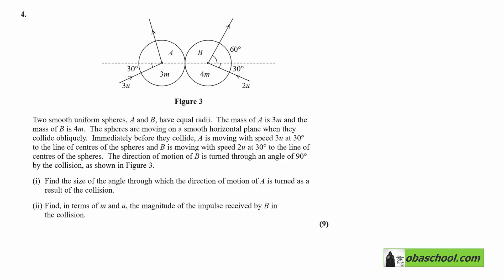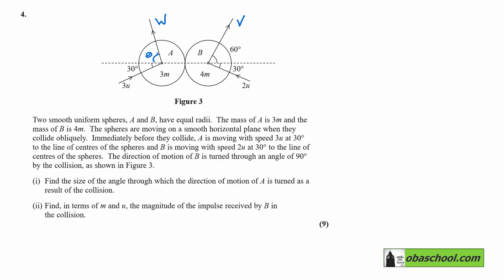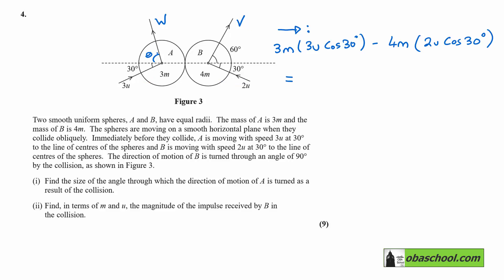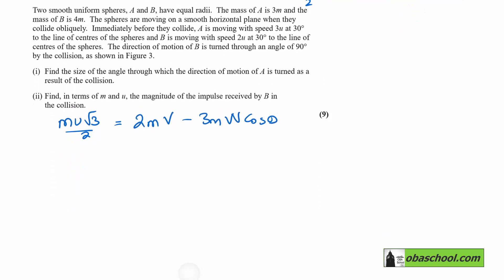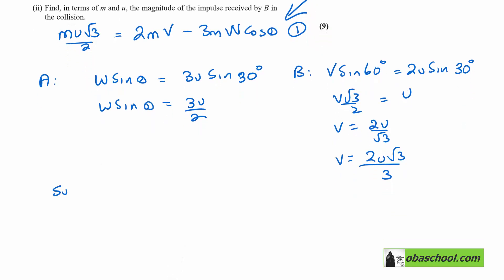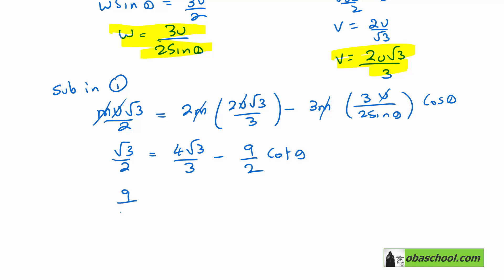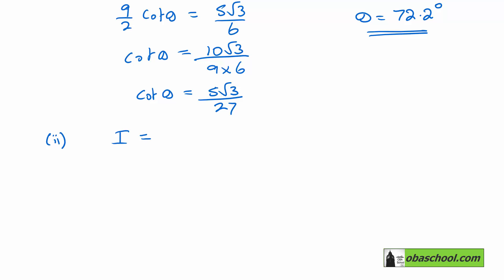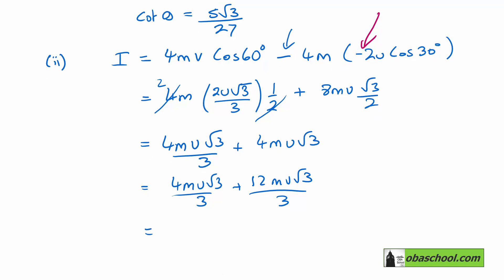Further Mechanics Past Papers Edexcel A level Past - June 2022 - Further Mechanics 1 - Q 4